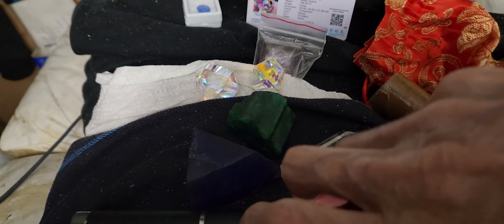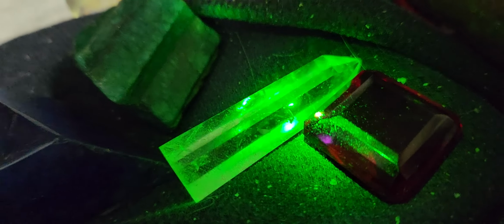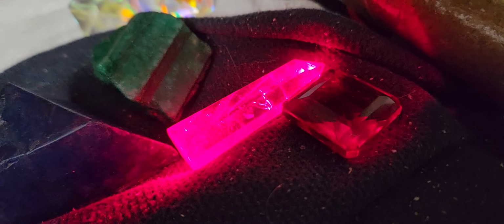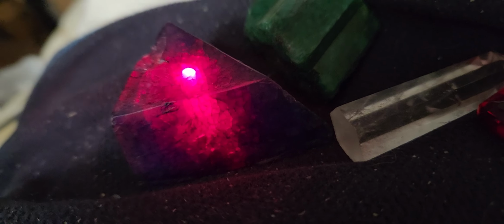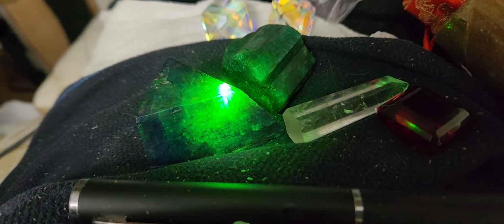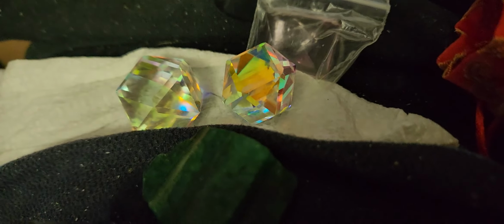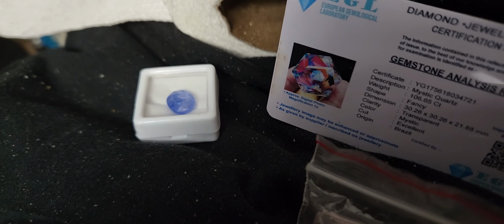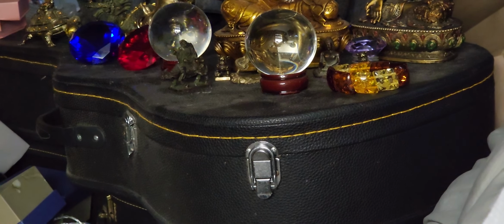the truth about diamonds